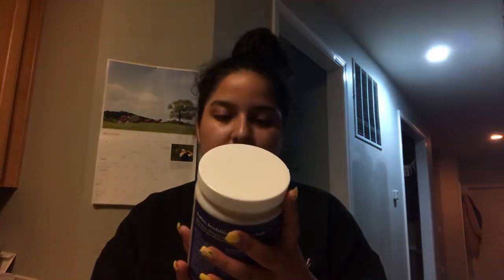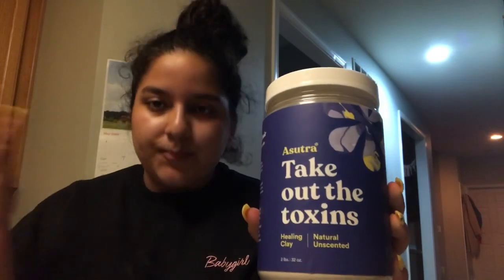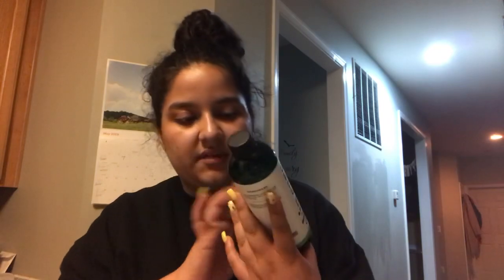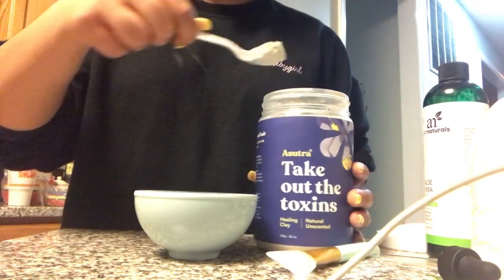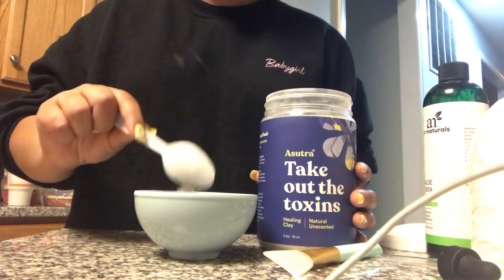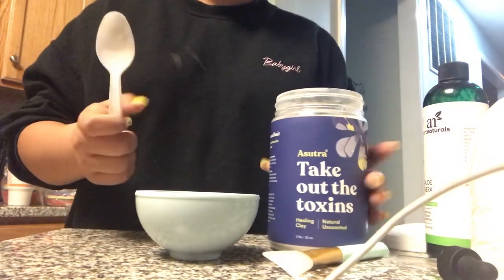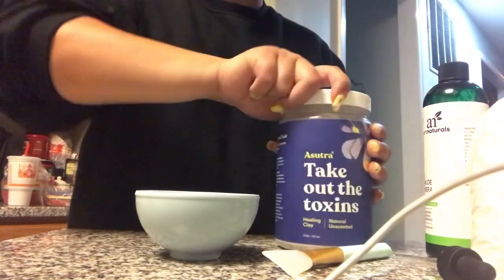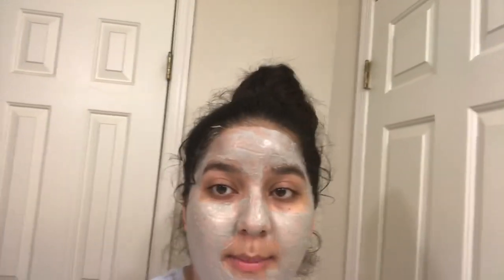DIY Clay mask/hair mask!